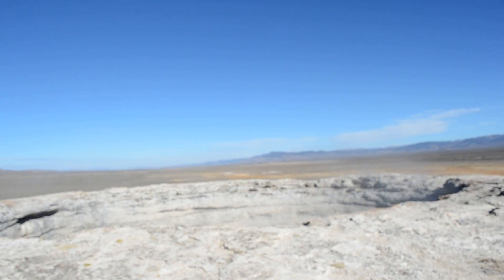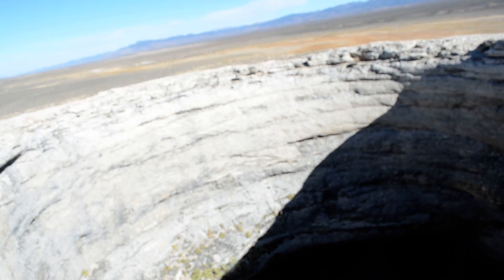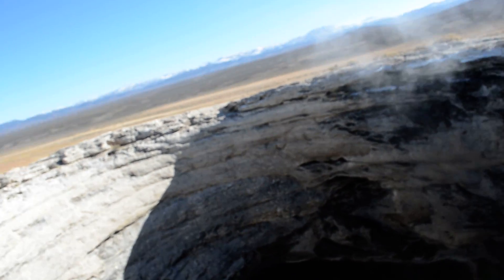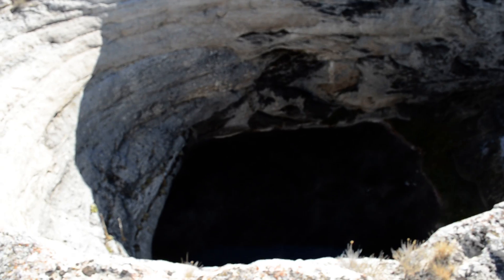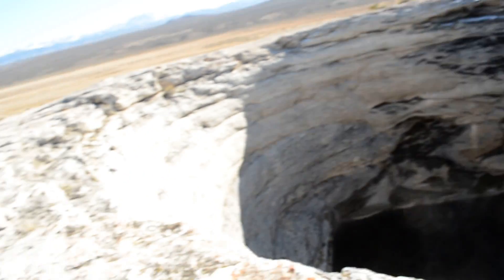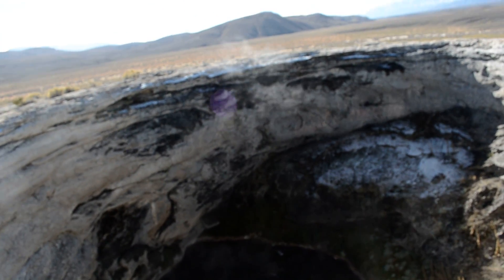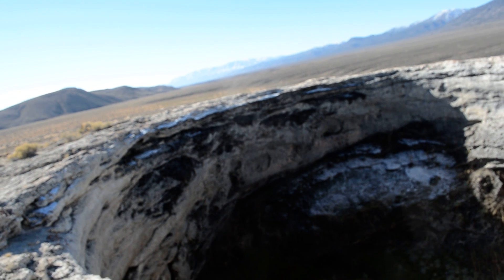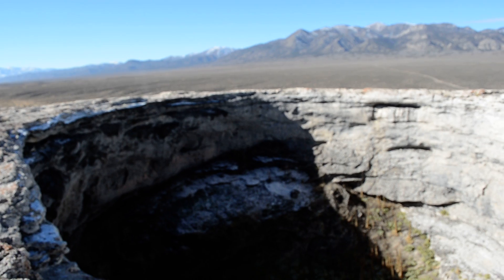Diana's Punchbowl- a geological phenomenon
Your gracious host and nature lover Kerry gives you a short glimpse of the amazing geological phenomenon called Diana's Punchbowl.